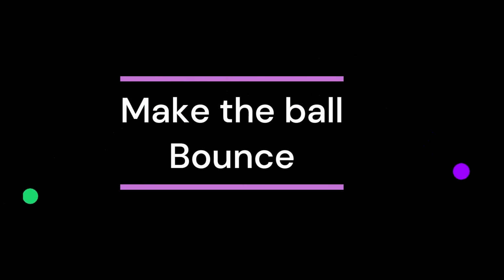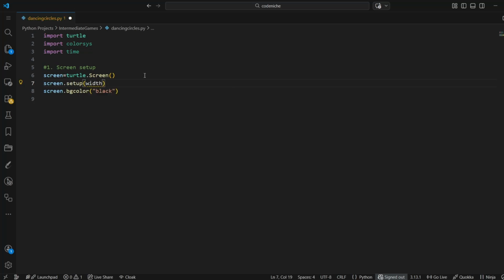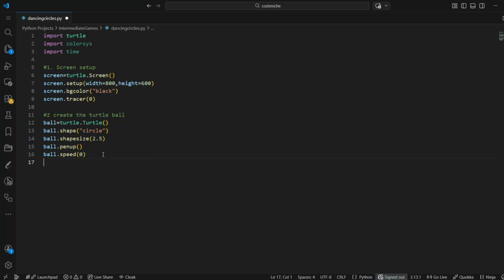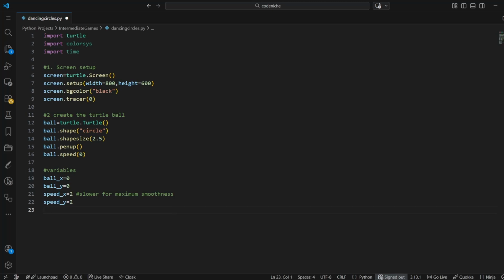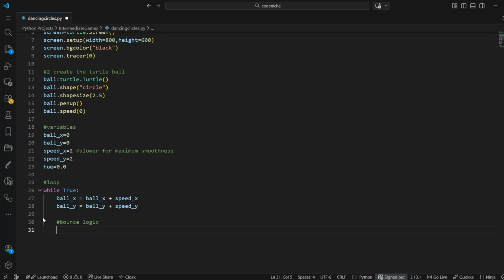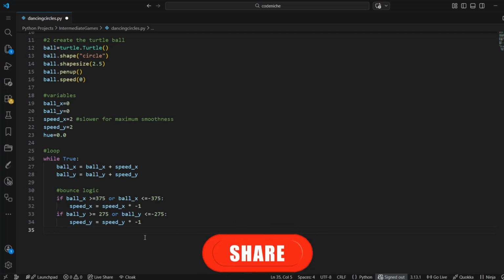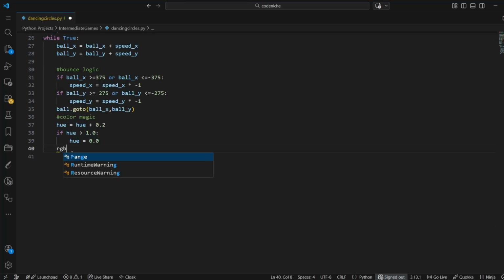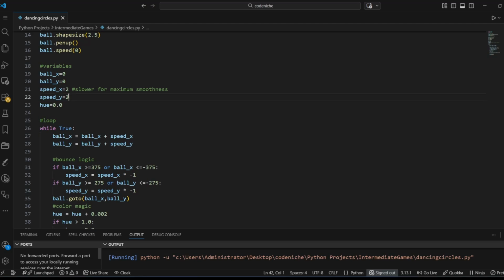How to use colorsys module for smooth color transition| Learn Python Visually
In this Python Turtle tutorial, we’re moving beyond basic "random" colors to create a professional, cinematic rainbow animation! 🌈

Most beginners use the random module to change colors, but it often looks glitchy and flickering. Today, I’ll show you how to use the Colorsys library to tap into the HSV (Hue, Saturation, Value) color space.
 By changing just one variable—the Hue—we can make our bouncing ball flow smoothly through the entire rainbow spectrum.

What you will learn in this video:
✅ Turtle Library Basics: Setting up the screen, shapes, and movement.
✅ Random vs. Colorsys: Why "Random" flickers and "Hue" flows.
✅ The Math of HSV: How to map the rainbow from 0.0 to 1.0.
✅ Physics Logic: How to create a diagonal bouncing ball that never stops.
✅ Efficiency: Why individual variables are better for beginners than complex lists.

This project is perfect for your Python portfolio or for anyone building a faceless coding channel. By the end of this video, you’ll understand how professional game developers and digital artists handle smooth color transitions.